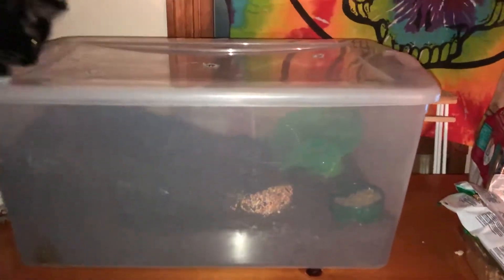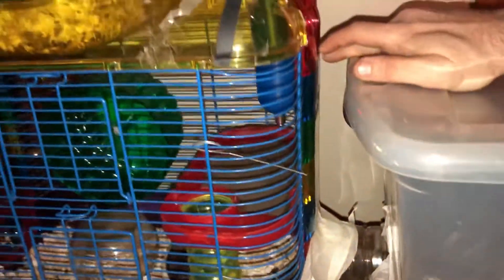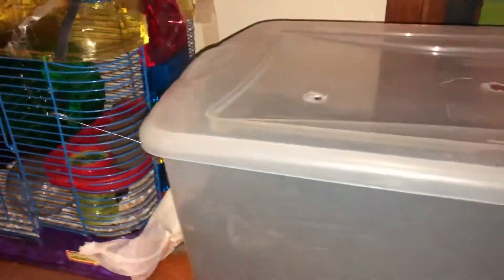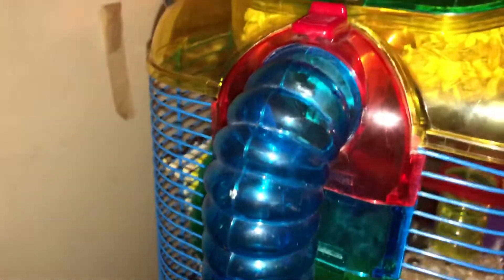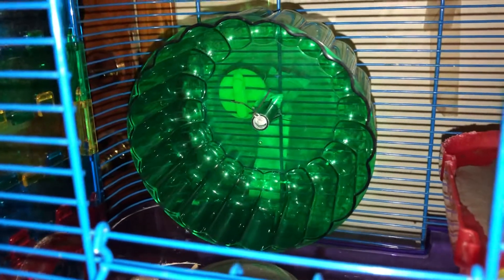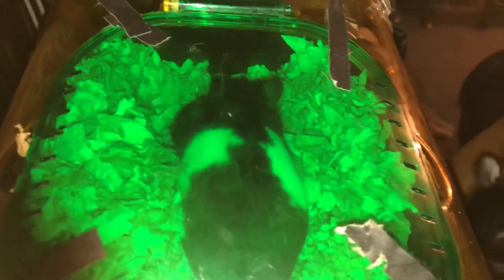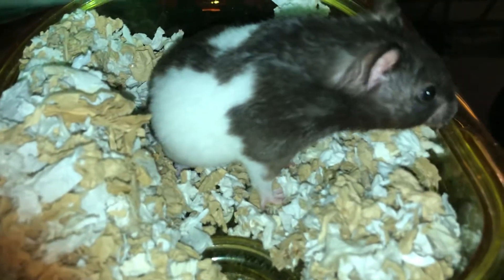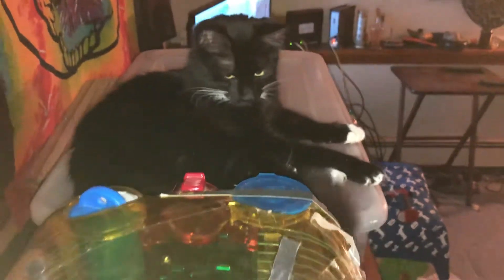Hamster cage modification habitat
Modify the cage to add a outdoor habitat.